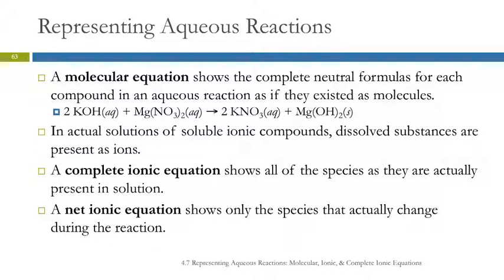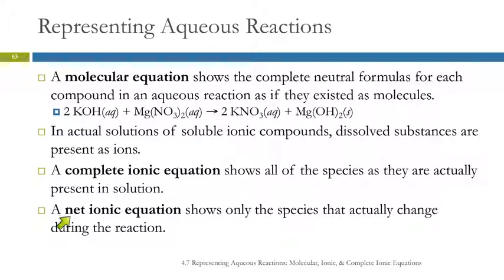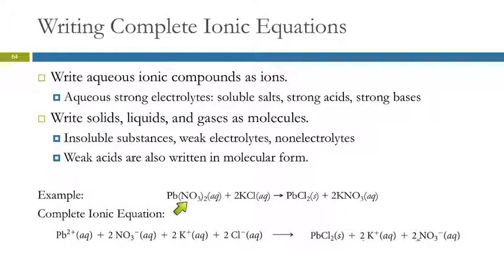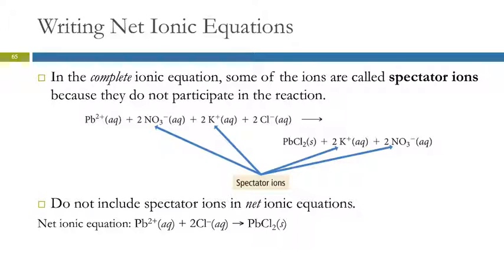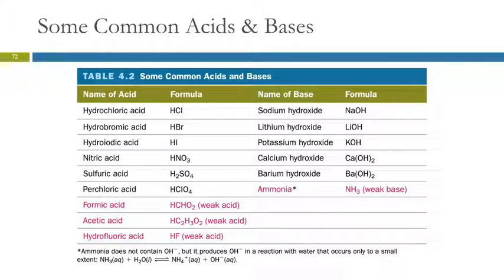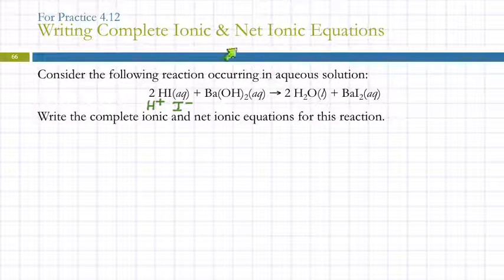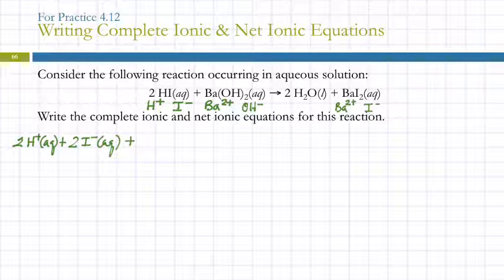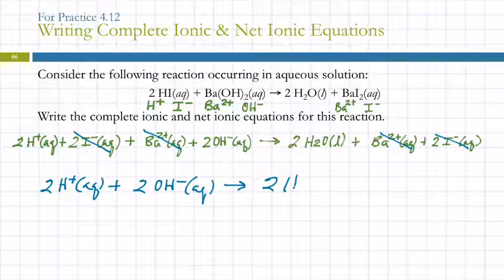4.6 part 2